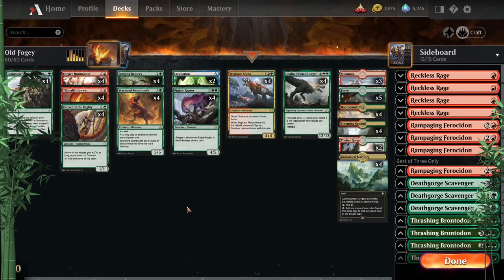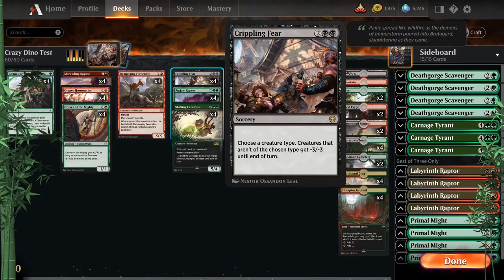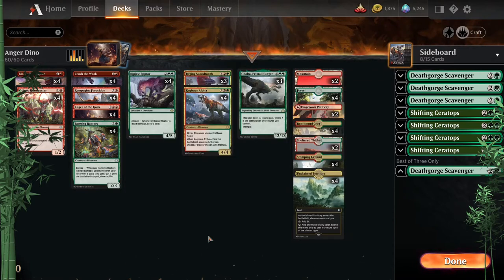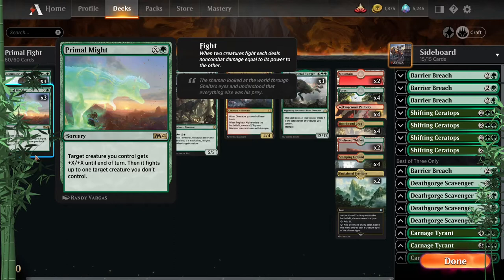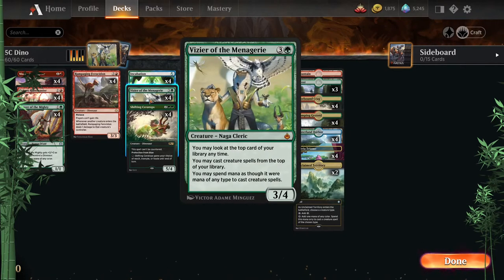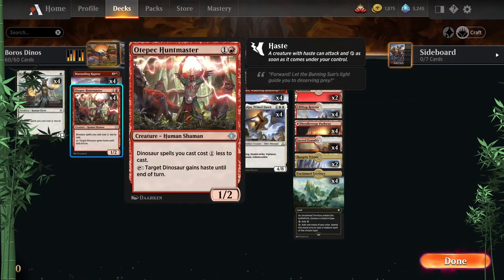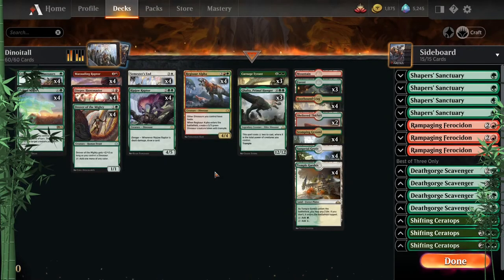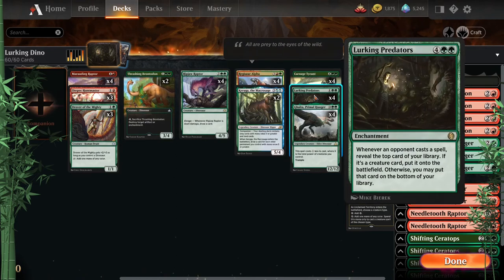My MtG Arena Dino Decks Summary! Historic Bo3/Bo1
Wow lots to go over and still some that i didn't cover but would like to. If you have any thoughts or comments leave them. Always happy to hear other ideas!

This was a fun episode and even served as a reminder for me of the different stuff that can be done. Also what i might use again when facing various decks.

As always the thumbnail and emotes were done for me by the talented Angelica Murillo

0:00 Old Fogey
1:37 Crazy Dino Test
2:38 Speed Dino
3:20 Anger Dino
3:54 Dino Tramp
4:27 Viviens Dinos
5:28 Primal Fight
6:10 Wandering Dino
7:13 5C Dino
7:46 Apex Dino
8:29 Apex Ponza
9:04 Boros Dinos
9:33 COCO Din oh no!
10:20 Counting Dinos
11:01 Dinoitall
11:36 Little Pingers
12:44 Lurking Dino